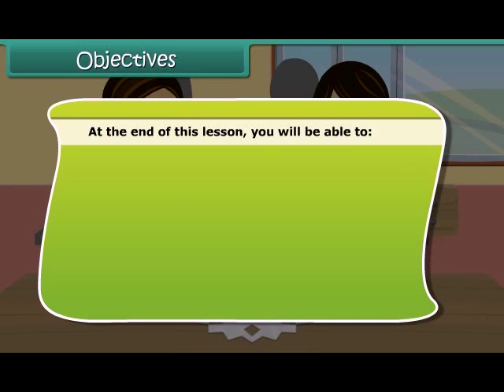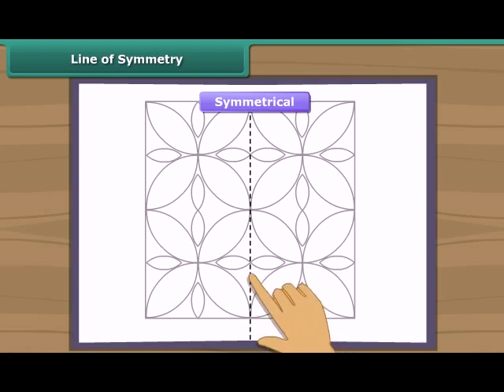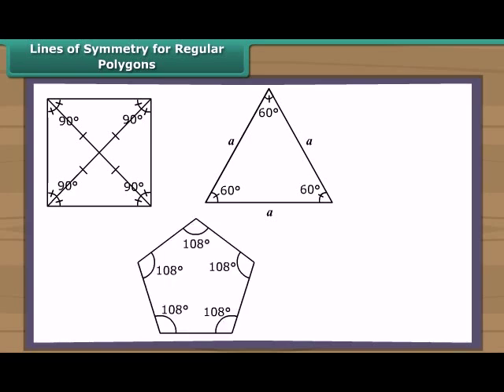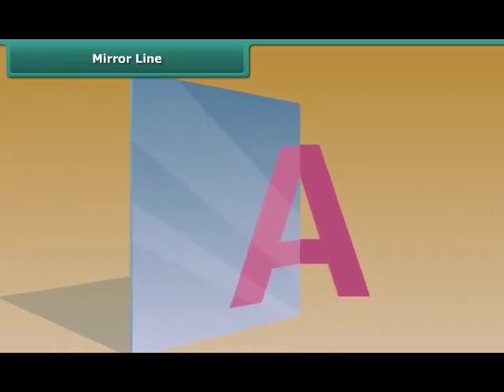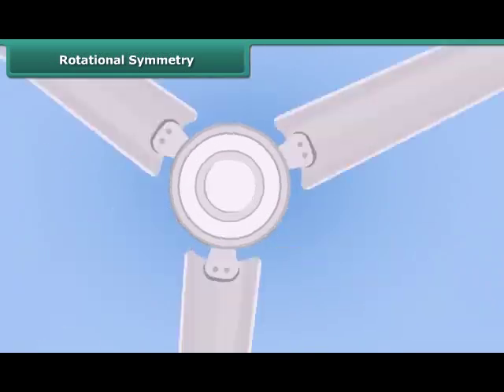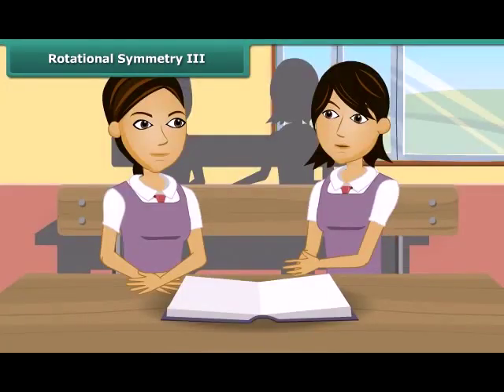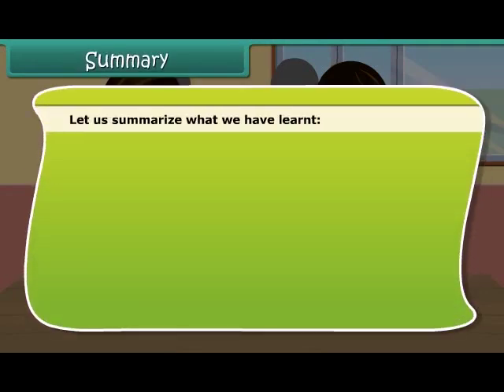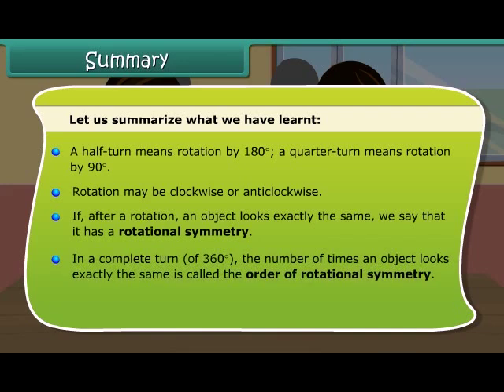Unlocking the Secrets of Symmetry | A Fun Maths Adventure! | Annai Academy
Dive into the world of balance and beauty with Annai Academy! In this clear and engaging lesson, you'll master **Symmetry**, covering line symmetry (reflection), rotational symmetry, order of rotation, and real-life examples from nature, art, and architecture.

📘 Topics Covered:
- What is symmetry? – Mirror or balanced halves
- Line of symmetry: Vertical, horizontal, diagonal
- Regular polygons & their lines of symmetry
- Rotational symmetry: Turning shapes (e.g., square, windmill)
- Order of rotational symmetry – how many times it matches during a full turn

🎥 Ideal for board exams and creative understanding
🎥 Taught in simple English with easy-to-follow animations and diagrams

symmetry class 7 maths, line of symmetry class 7, rotational symmetry class 7, order of rotation class 7, cbse maths chapter 14, icse maths, tn board maths, samacheer kalvi,